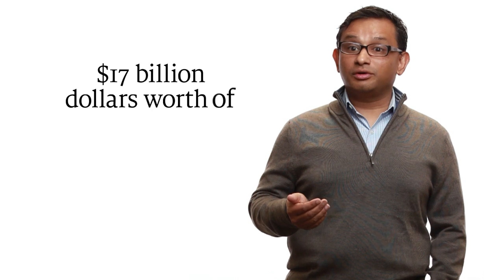Eller Research | Crowdfunded Markets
Bikram Ghosh, associate professor of marketing, discusses his research on crowdfunded markets.